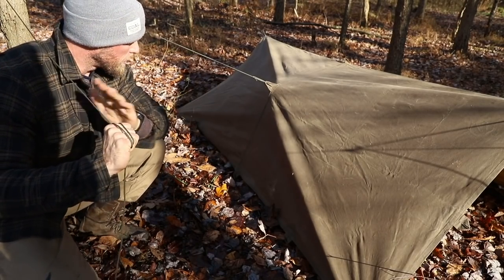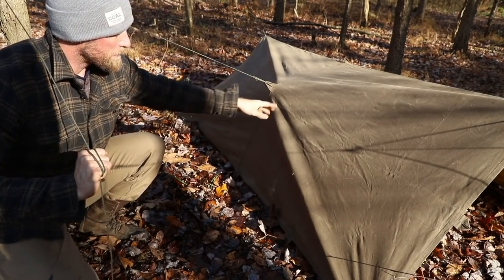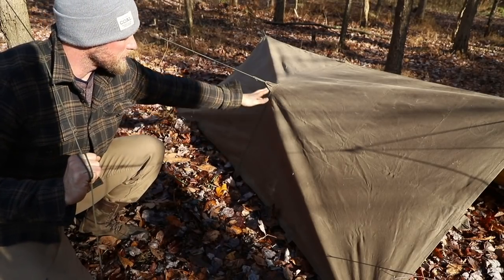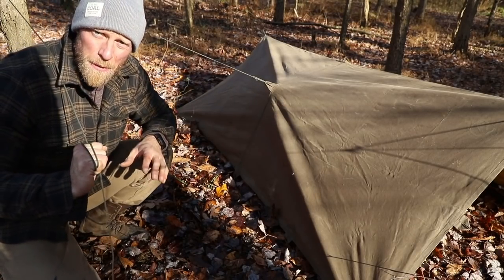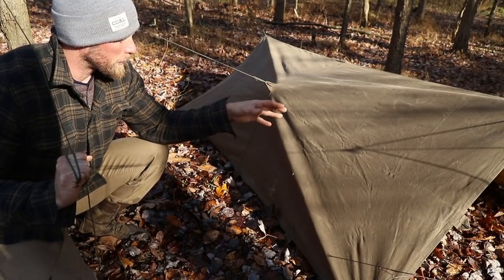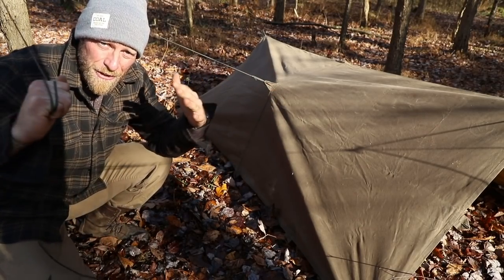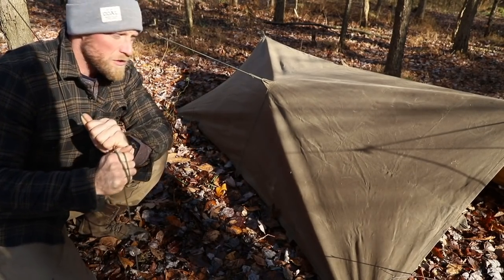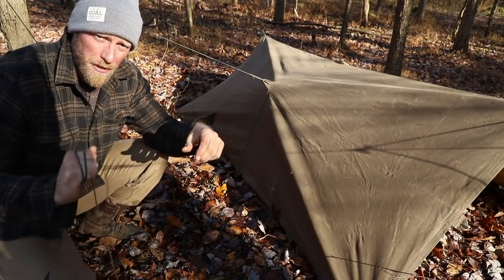This Wildness Shelter Tip Lets You Get The Most Out Any Tarp Shelter